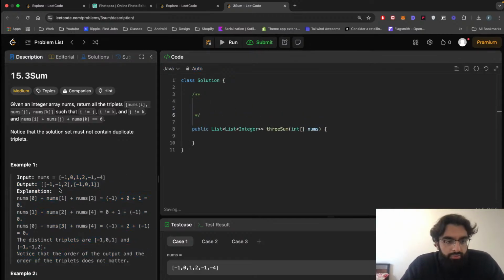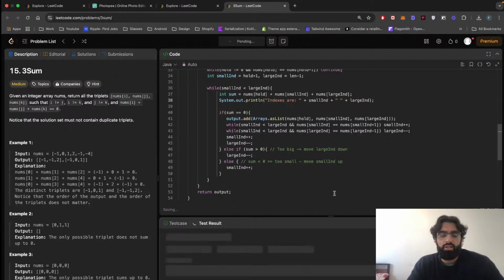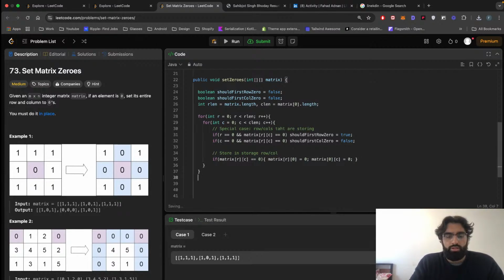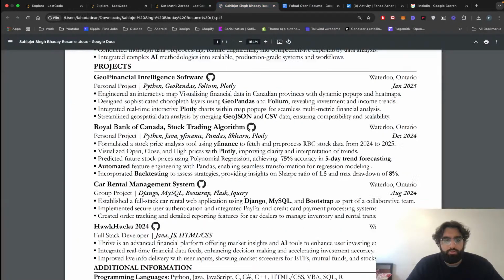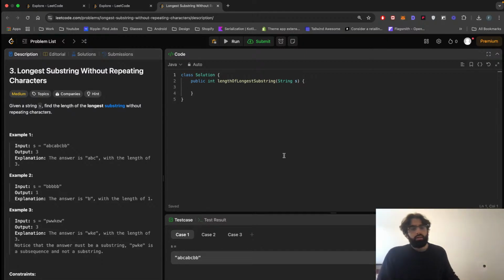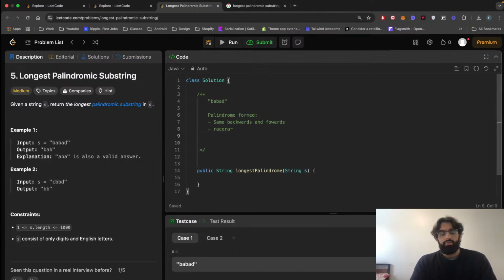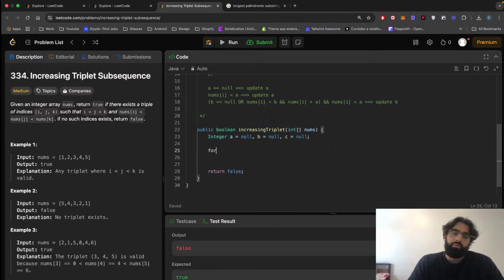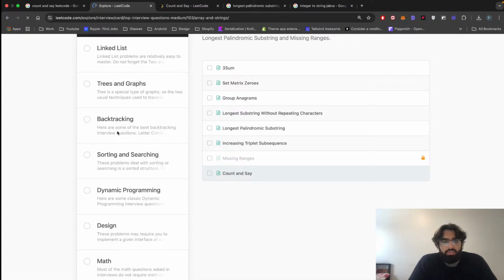Leetcode: Medium Collection: Pt.1 (Arrays and String)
Me doing leetcode problems freshh